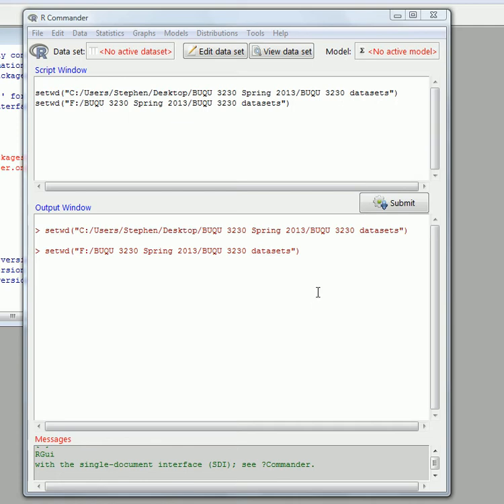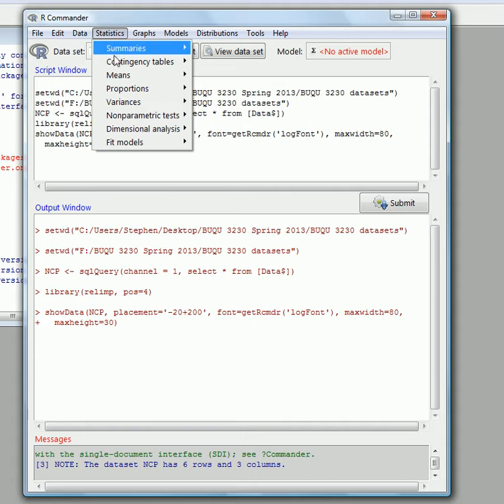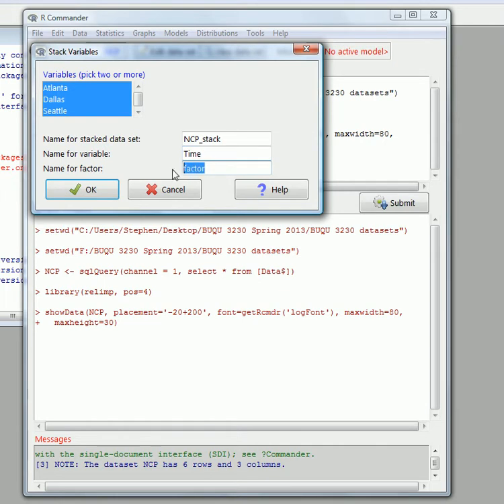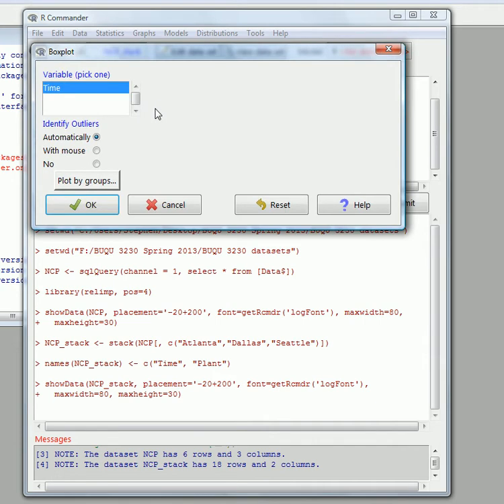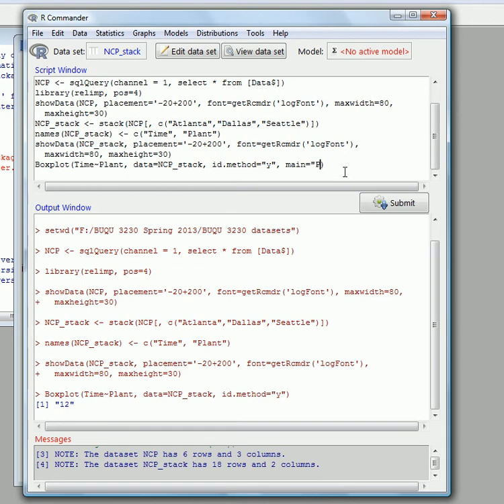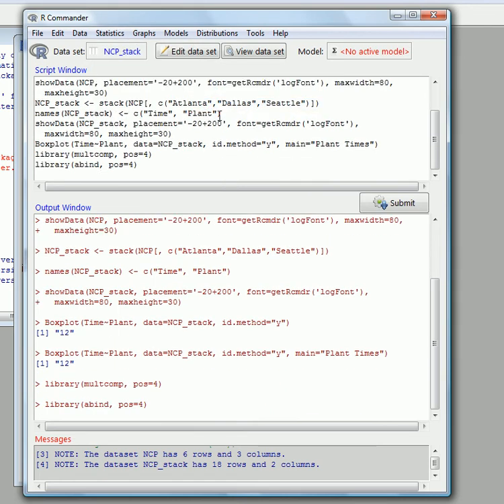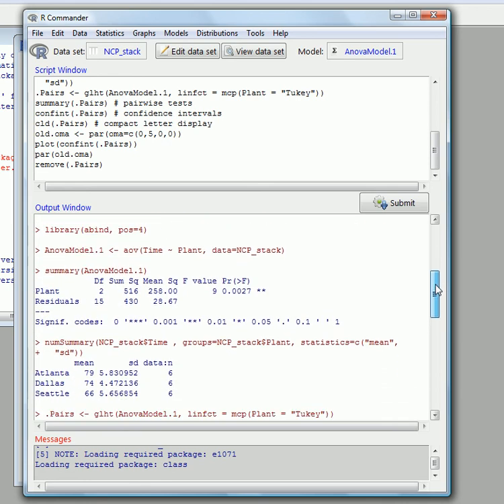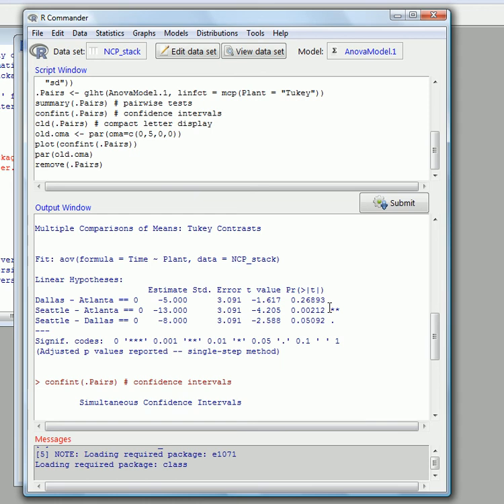Rmdr How to stack data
How to stack data which is in column format so that ANOVA and other tests can be run